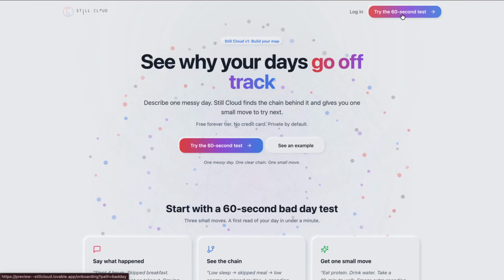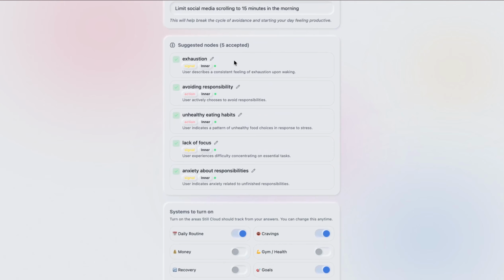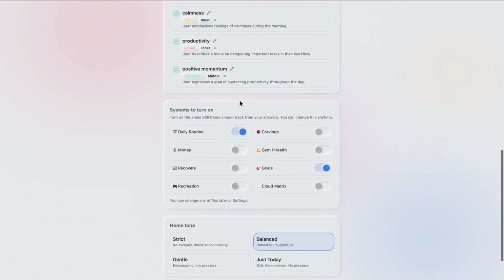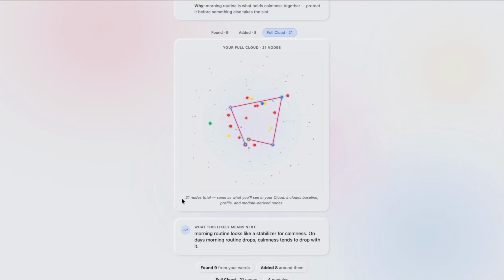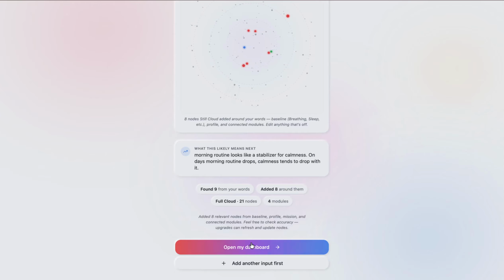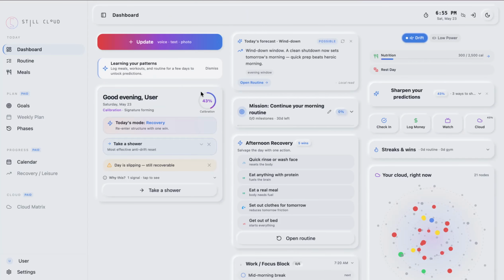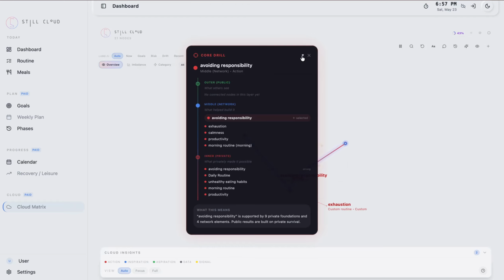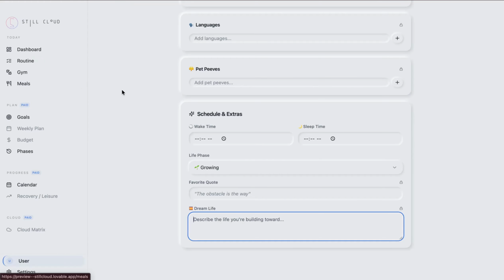Still Cloud Onboarding and Cloud Matrix Demo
Introducing Still Cloud, a private pattern mapping app that helps users see why their days go off track. I walk through the onboarding flow, including using a 60 second day test, reviewing and accepting or rejecting initial nodes, and adding an input like Good Days, which increases nodes from five to nine. After activating the system, the app recommends scheduling a morning routine block for the week, shows the resulting cloud of interconnected nodes such as positive momentum and unhealthy eating habits, and explains that morning routine can stabilize calmness. I try to demonstrates the cloud matrix interactions, dashboard sign-in, and modular settings where users can toggle features like Nutrition, Budgets, Gym templates, and Recovery mode, then customize personal data for more personalization.